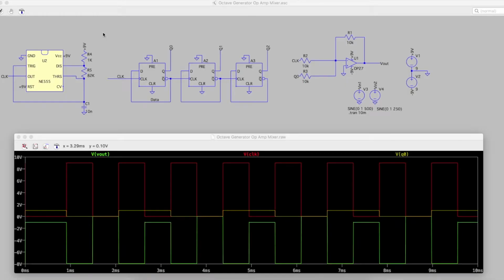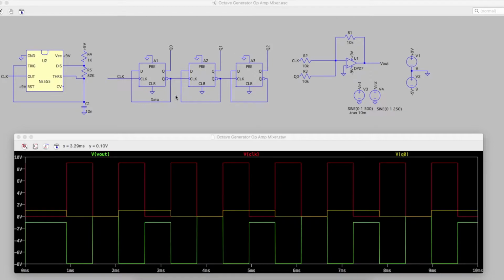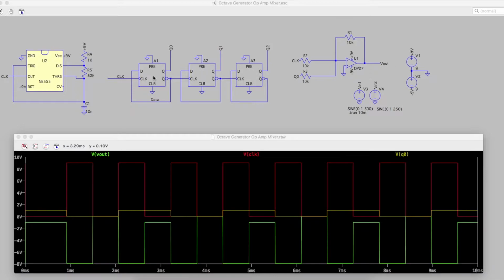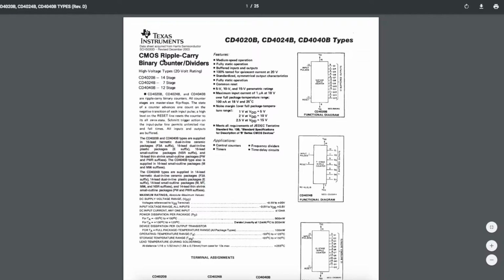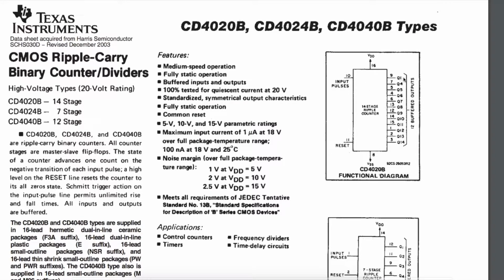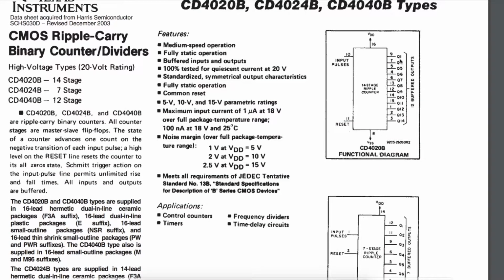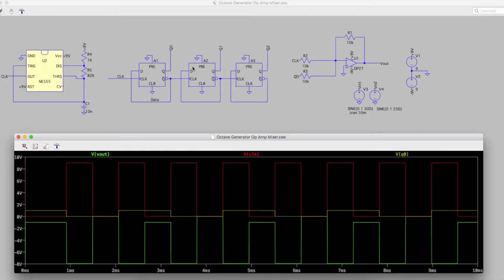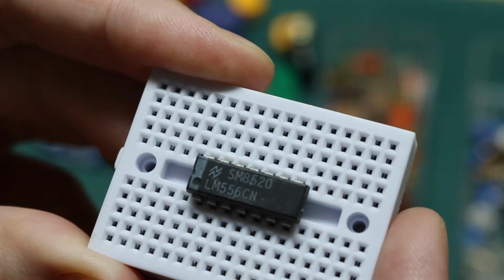555 Timer and CD4040 Multi-Octave Synth Tone Generator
Following up on the LT SPICE simulation of a 555 tone generator,  here's how the circuit sounds when assembled in the real world.

The 555 tone is divided down with a CD4040 ripple carry binary counter/divider to produce sub-octave tones and an Op Amp audio mixer allows combining various octaves for interesting effects.

Using a light dependent resistor to control the tone is fun!